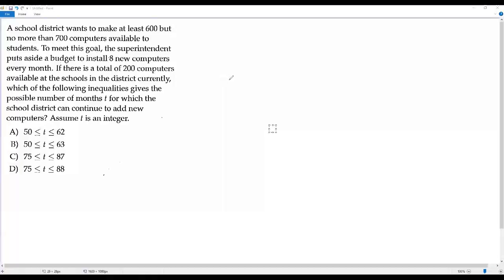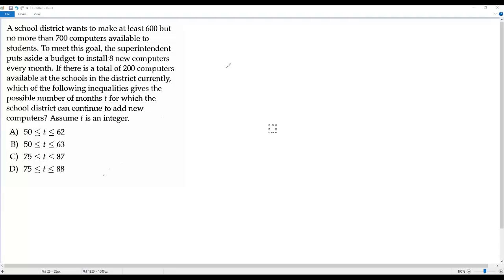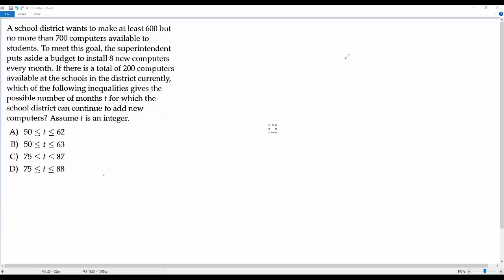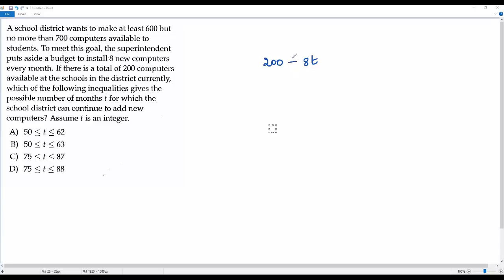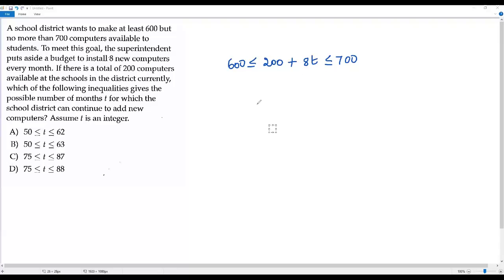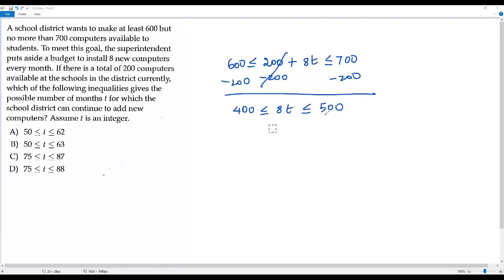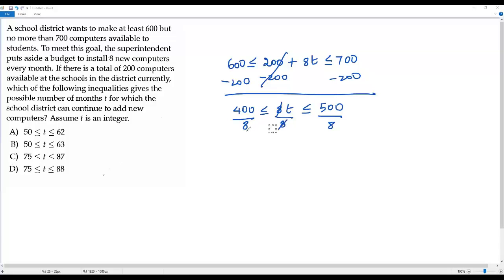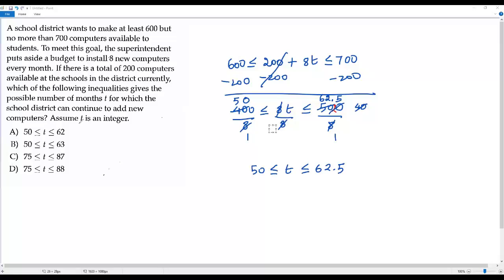SAT Math (Inequalities)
A school district wants to make at least 600 but no more than 700 computers available to students. To meet this goal, the superintendent puts aside a budget to install 8 new computers every month. If there is a total of 200 computers available at the schools in the districts currently, which of the following inequalities gives the possible number of months t for which the school district can contribute to add new computers? Assume t is an integer.

A)  50 ≤ t ≤ 62
B)  50 ≤ t ≤ 63
C)  75 ≤ t ≤ 87
D)  75 ≤ t ≤ 88